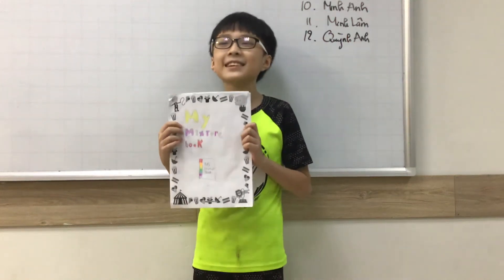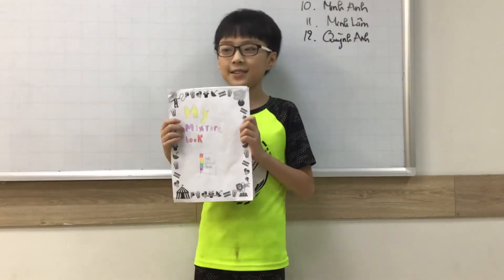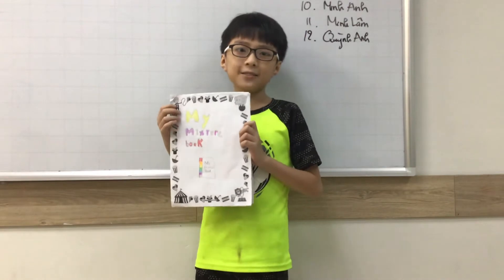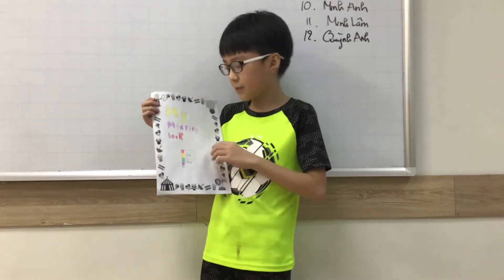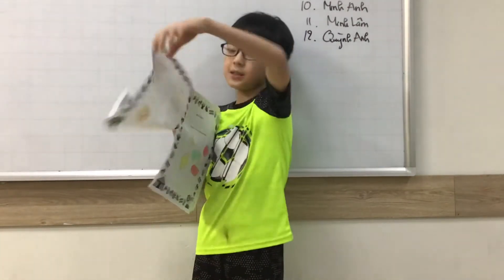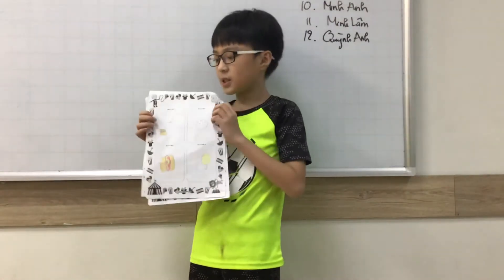CEC_Discover 2S_My mixture book_Nguyễn Tuấn Kiệt